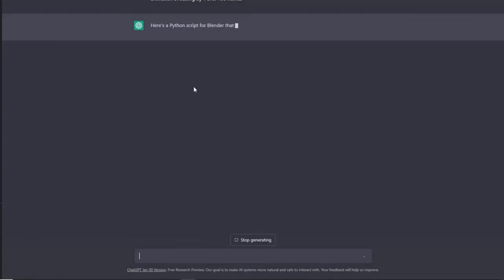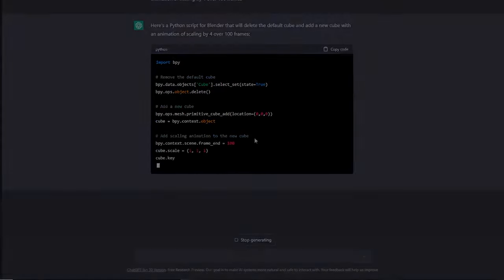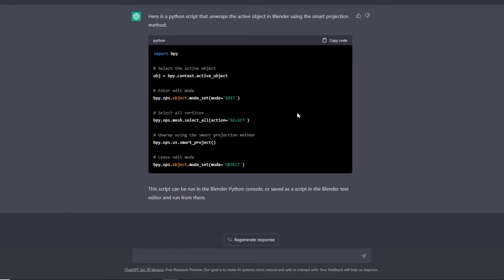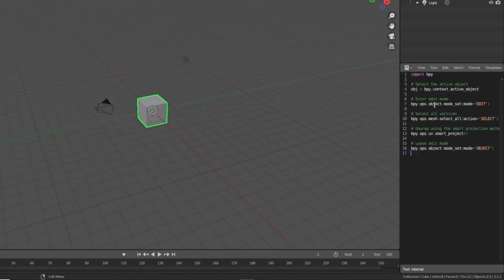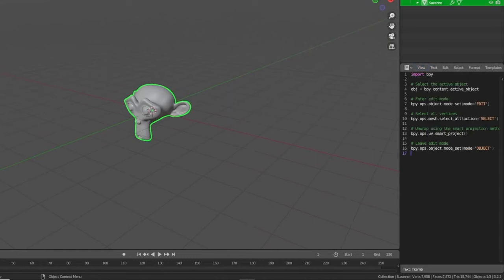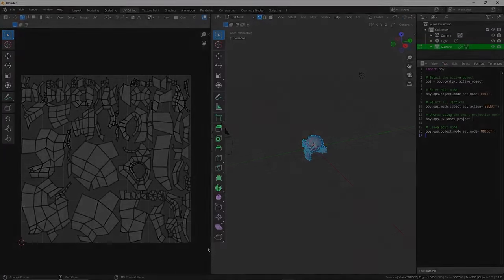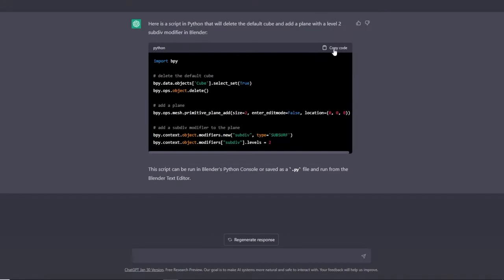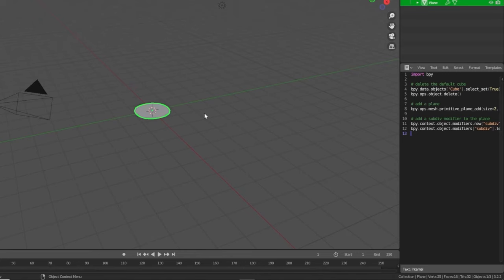How To Use ChatGPT 4 With BLENDER! - (Blender AI ChatGPT Tutorial 2023)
Welcome to my tutorial on how to use ChatGPT with Blender! In this video, I will show you how to integrate the ChatGPT language model into your Blender AI workflow, allowing you to generate text directly within your 3D environment.

We'll also cover some best practices for using ChatGPT 4 in your Blender projects, including how to fine-tune the model for your specific needs and how to avoid common pitfalls.

By the end of this tutorial, you'll have the skills and knowledge you need to start using ChatGPT to enhance your Blender projects and take your storytelling to the next level. So grab your computer and let's get started!

I hope this video has been to your liking.